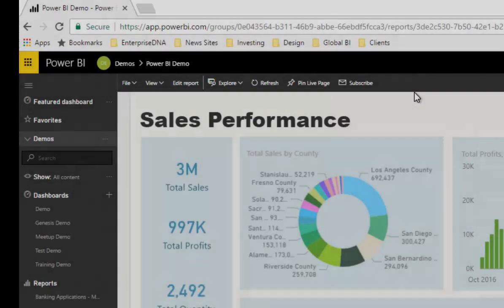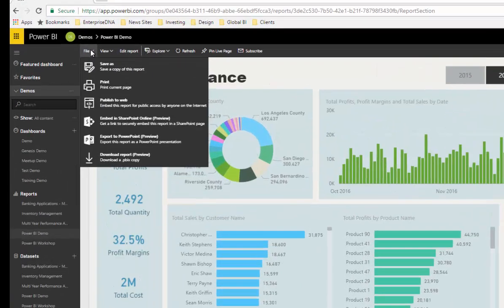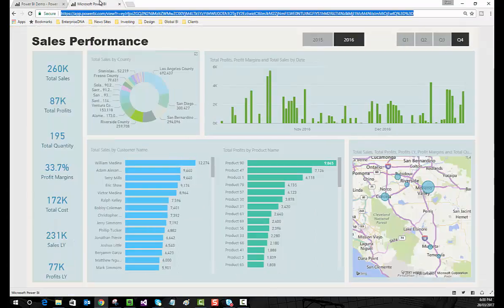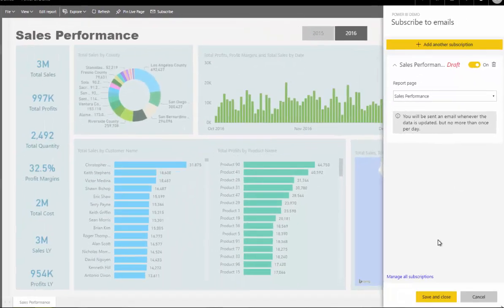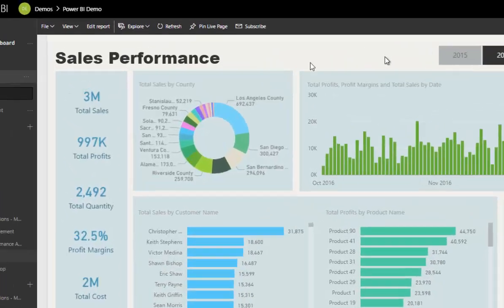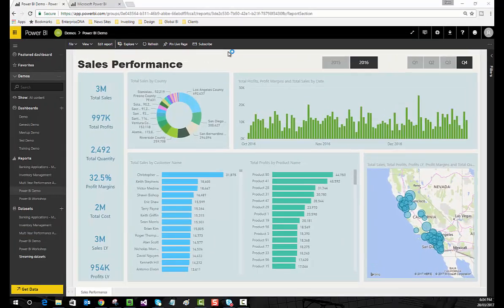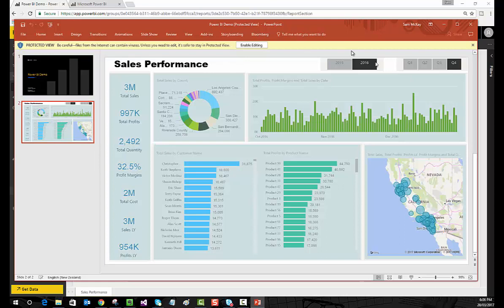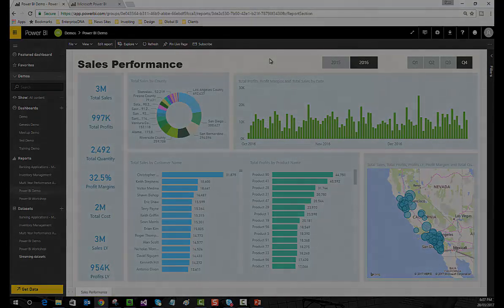Distribution Features - (1.22) Ultimate Beginners Guide to Power BI